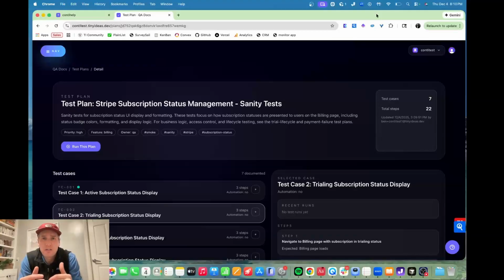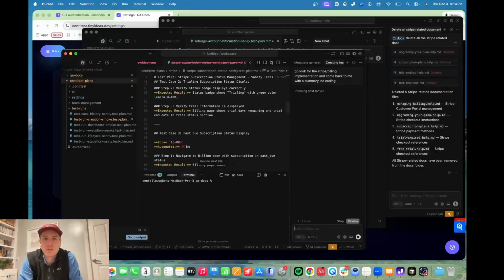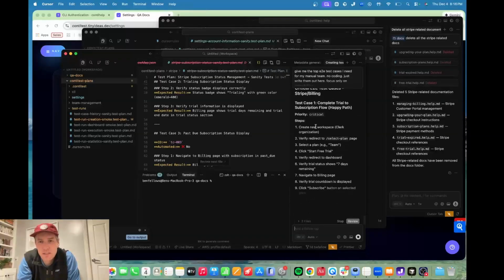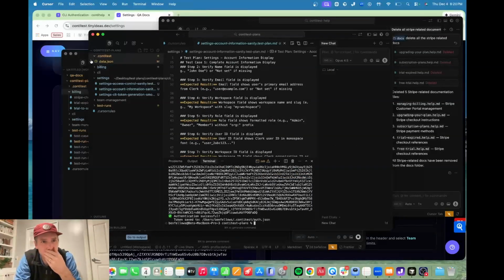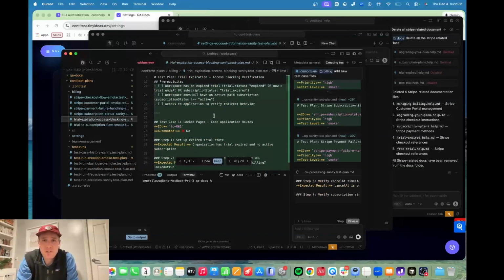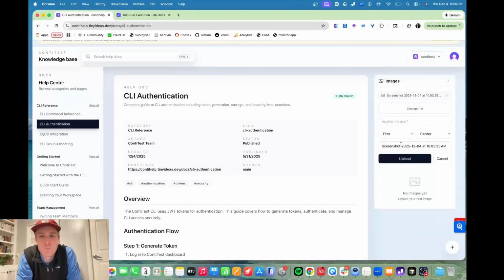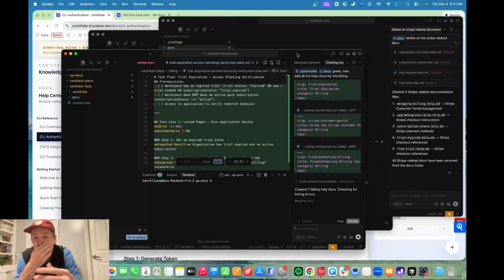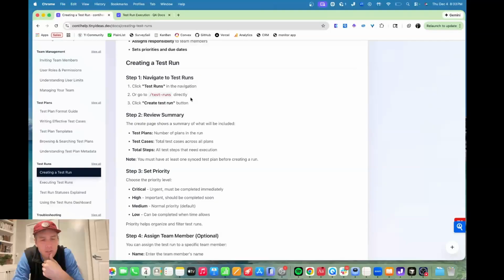Your Codebase Is About to Become Your Most Powerful Teammate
A raw, 20-minute walkthrough of how we will use codebases in the near future: test plans generated in minutes, help docs version-controlled in Git, workflows that combine the speed of Cursor with the usability of a web app, and documentation that stays alive instead of rotting.

This is the future of test planning, help docs, documentation, and tickets, a world where your codebase becomes an asset for your entire team, not just engineering.

Watch how a 4–5 hour process collapses into minutes, and why 2026 is going to look very different for QA, CS, PMs, and devs.